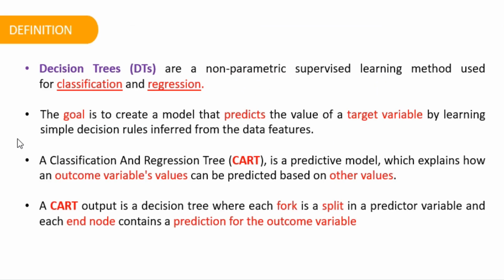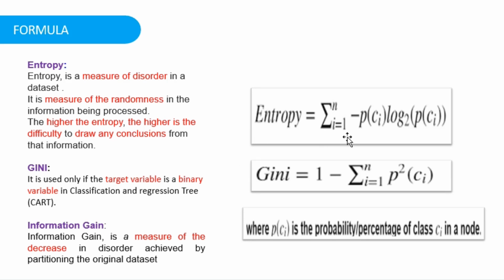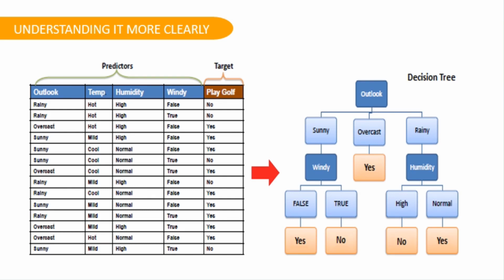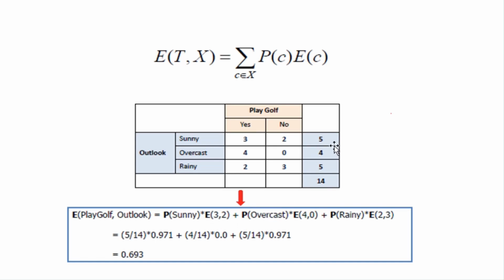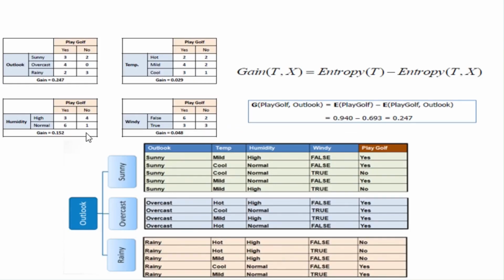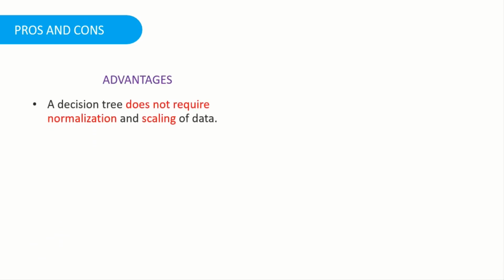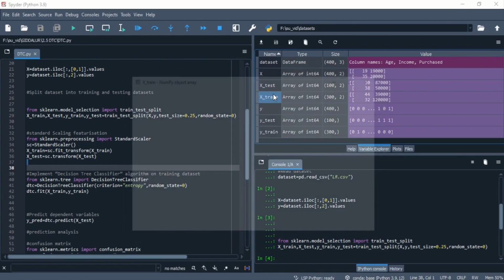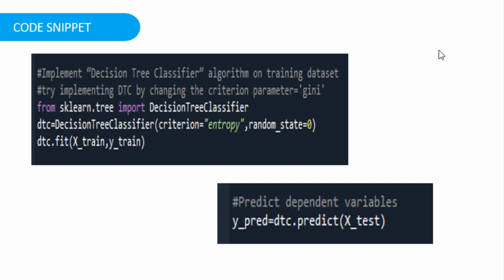3 5 Decision Tree Classifier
3 5 Decision Tree Classifier:
Includes introductory concepts of Decision Tree
Classification, pictorial explanation, its
various criterions ( gini, entropy),
bagging and boosting concepts.